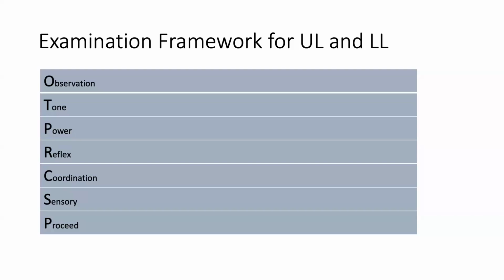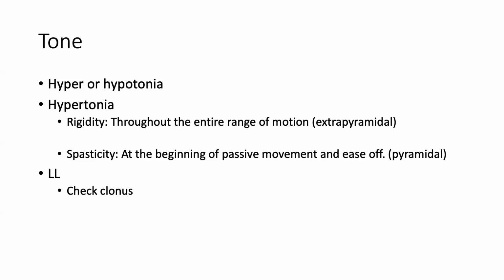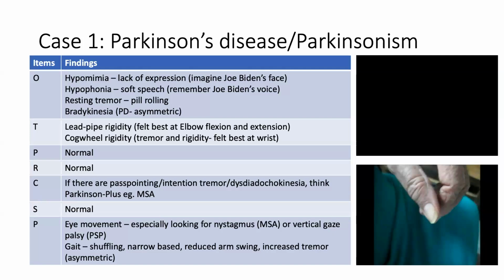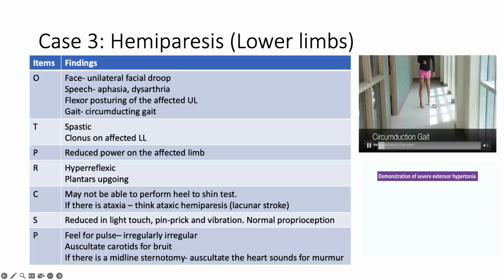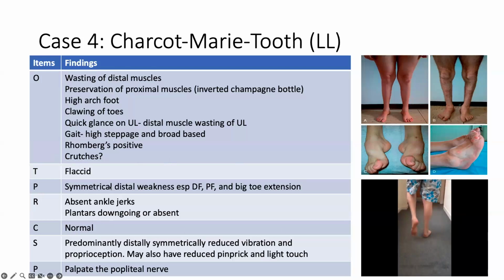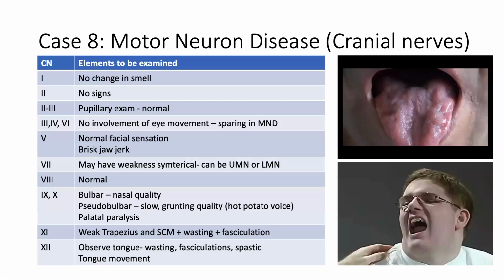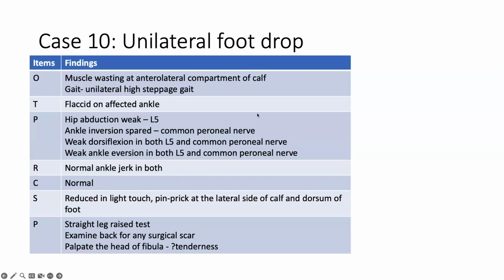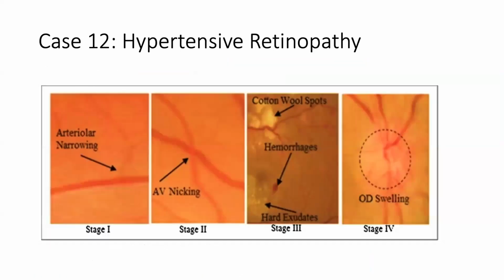BitePACES neurology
Dr Hijaz is a neurology SpR working at Guy's and St Thomas' Hospital and on the BitePACES faculty.

BitePACES hold in person MRCP PACES courses in London.